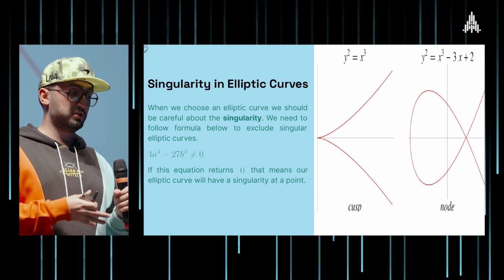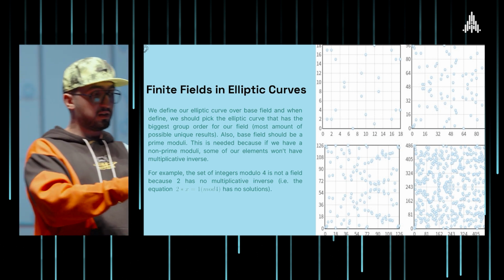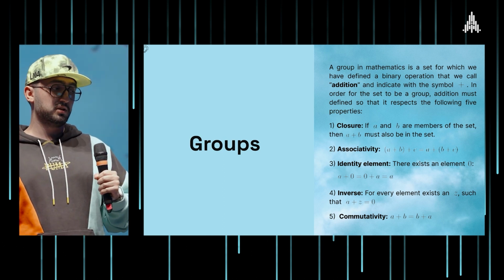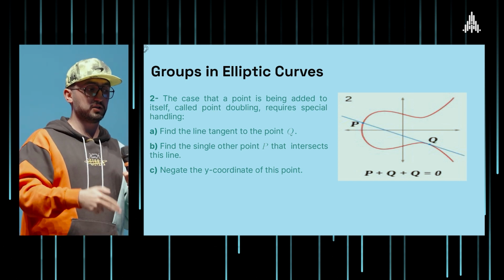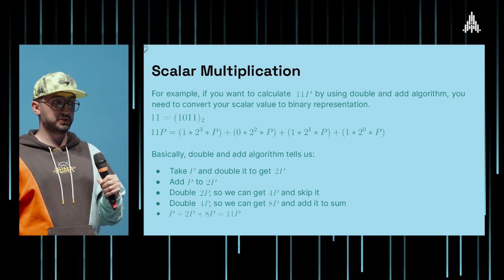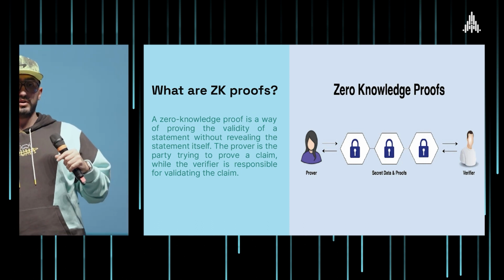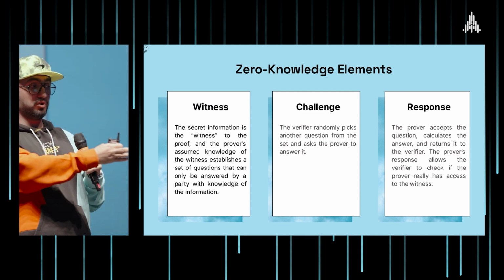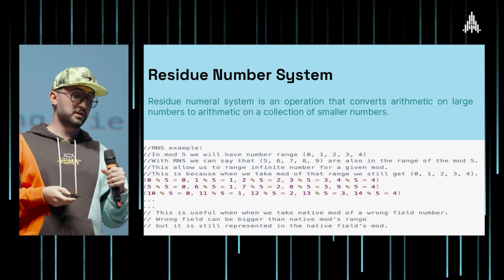CryptIst I Understanding Elliptic Curves & ZK Proofs with Özgür Armanc Yiğit, Ethereum Foundition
In this CryptIst session, Ozgur Yigit takes us into the intricate world of elliptic curves and zero-knowledge proof aggregation, essential components of modern cryptography.

Starting with the basics of elliptic curves, including their equations and significance in cryptography, we move on to explore how these curves are applied over finite fields for robust cryptographic operations. Our speaker navigates through the fundamental operations on elliptic curves, such as point addition, doubling, and scalar multiplication, pivotal for cryptographic algorithms. Further, we unravel the concept of ZK proofs, a technique that allows for the verification of truths without revealing any underlying information. The session also covers the approach of proof aggregation, highlighting its efficiency and potential to enhance the scalability of cryptographic protocols.

Hello node101 followers who are passionate about blockchain!

What is node101?
node101 is an ecosystem-building validator dedicated to building the blockchain ecosystem in Turkey and creating value in the ecosystem. With a range of services such as event organisations, content production, technical products and validation, node101 distinguishes itself from existing validators with the slogan "not an ordinary validator".